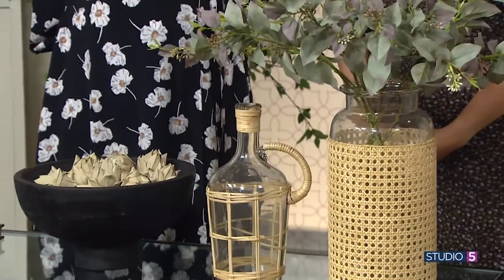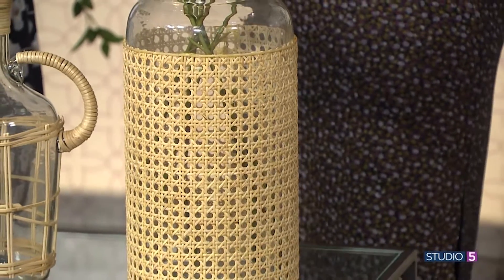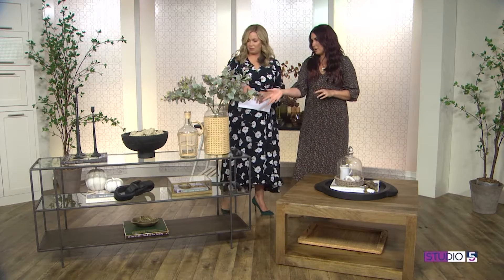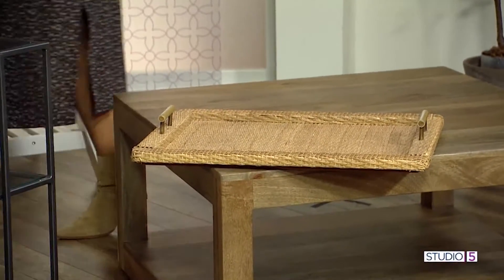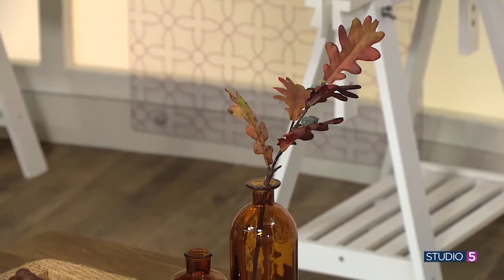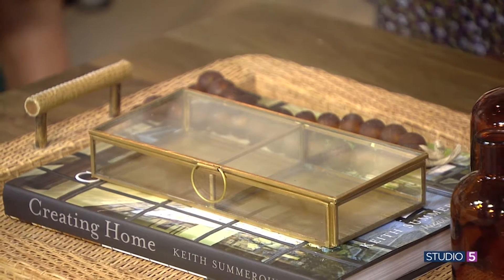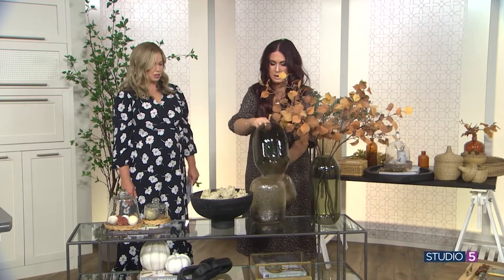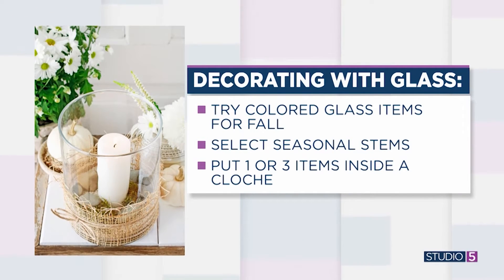Glass + rattan = Fresh fall home accessories to complement your décor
The juxtaposition of rattan and glass is eye-catching for home decorators this year. Interior Designer, and owner of Grove Collective Home, Sarah Grover shows what to look for, and how to style it.

Find more inspiration from Sarah on Instagram, @grovecollectivehome.